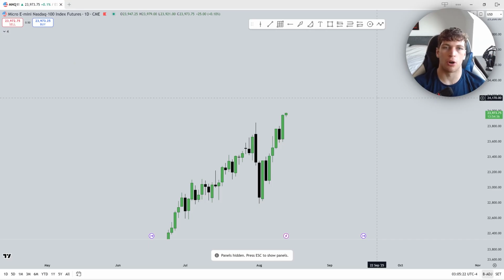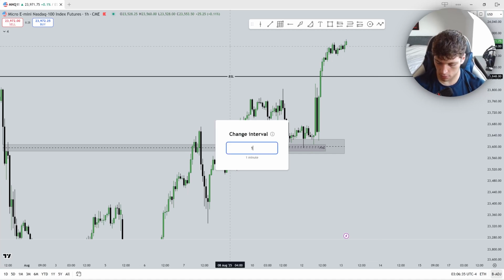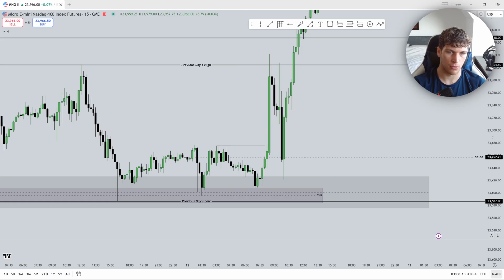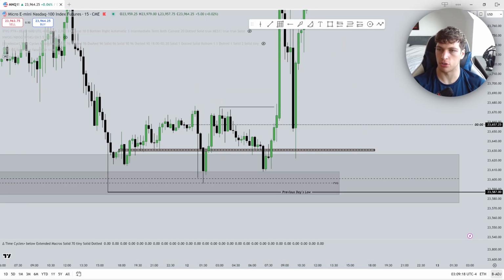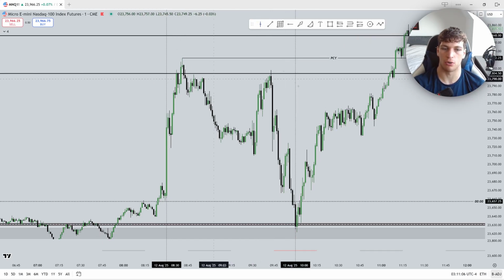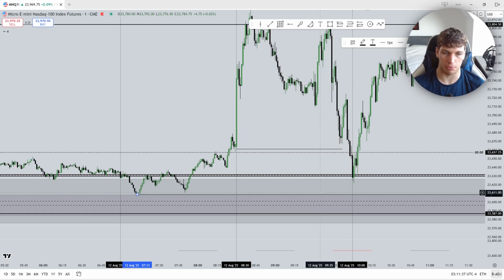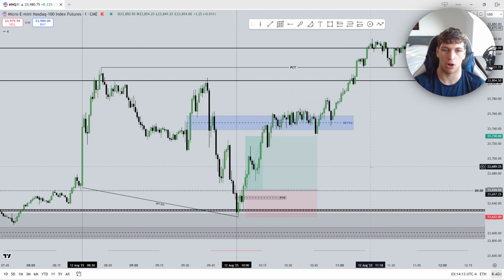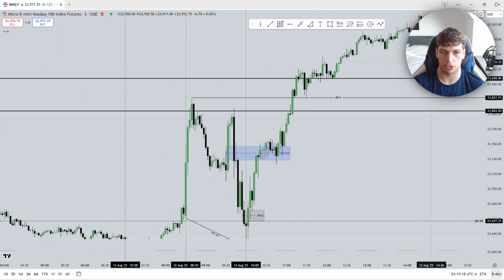Using NDOGs to Frame Reversals | Market Recap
Bullish bias, so I had to wait for the manipulation leg after news. Therefore, I framed my entry underneath the midnight opening price to go long.

Important reversal point included the NDOG from today and the 1H FVG which has supported price during the last couple of days.

SMT divergence had to appear for me to take the trade, my entry came off a 1min IFVG during the first macro period of the NY Session

I trailed profits aggressively once I hit 2:1, so unfortunately, I got stopped out of the trade.